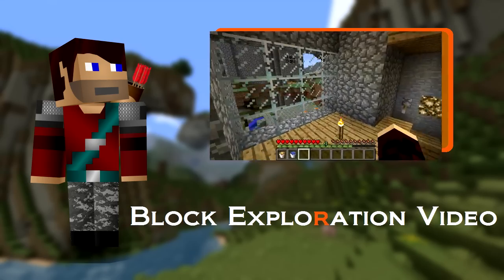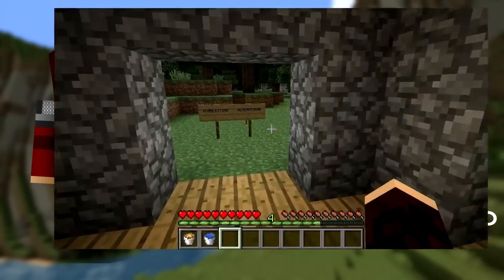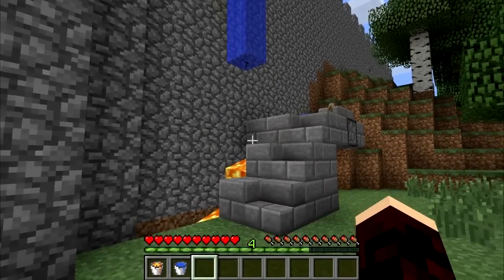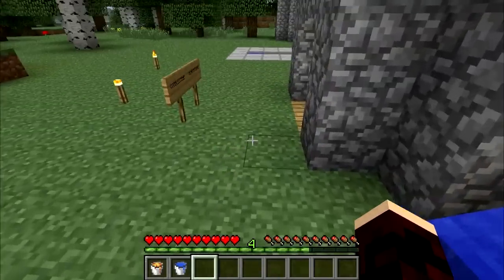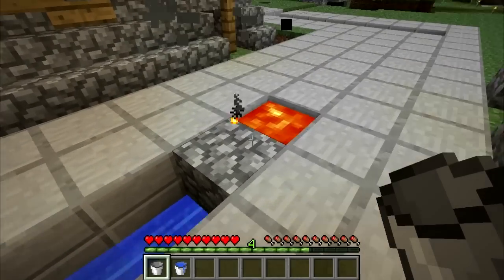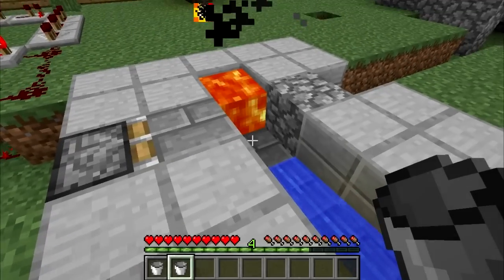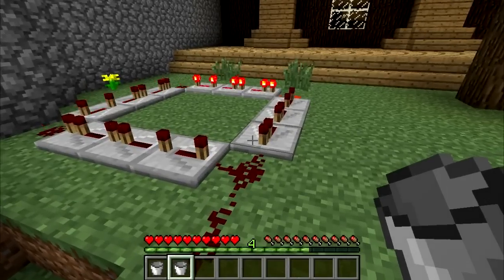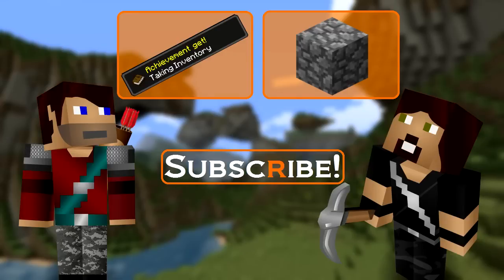Gameplay Elements: Cobblestone Generator